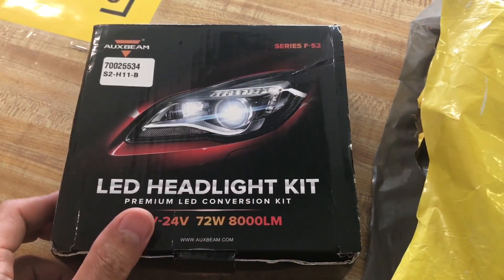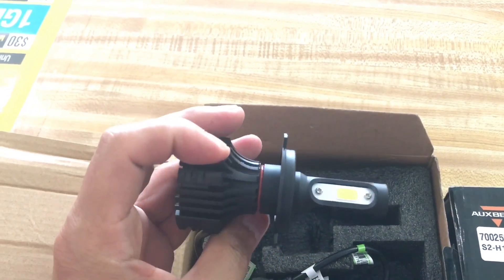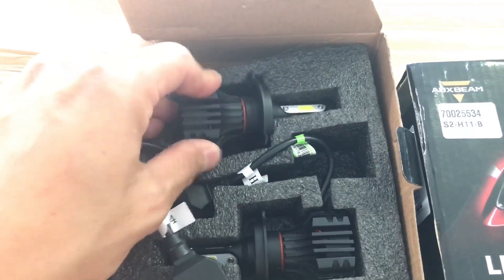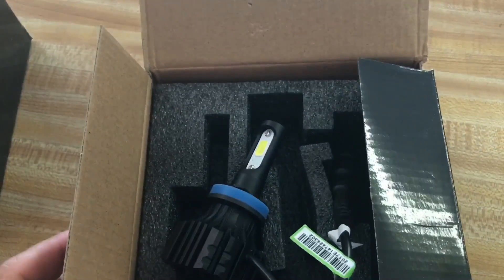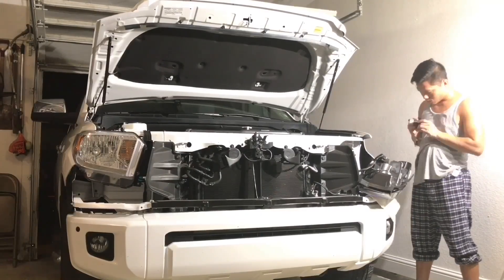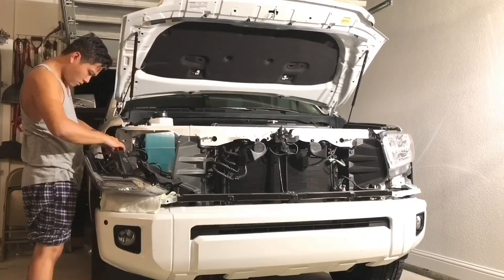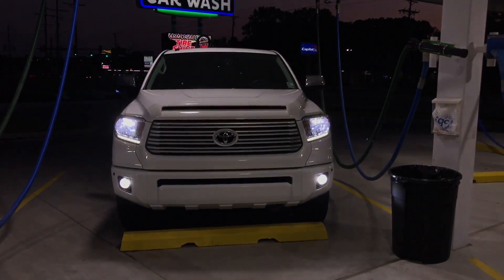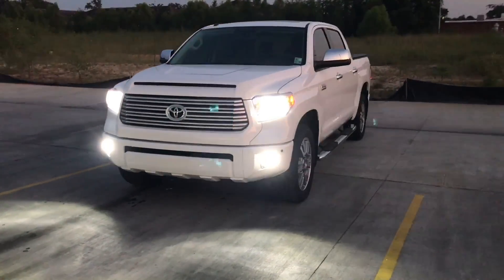BEST LED Headlight For Your CARS & TRUCKS 2018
LIKE our Facebook Fan Page NOW
Best LED Headlight You Can Buy For Your Cars and Trucks 2018.
AUXBEAM LED Headlight And Foglight Kits, This is a Product Review Video on Auxbeam H11/H4 LED BULBS on my 2017 Toyota Tundra. GREAT PRODUCT!!!

Let us know what you guys think below.  Hope you guys enjoy!